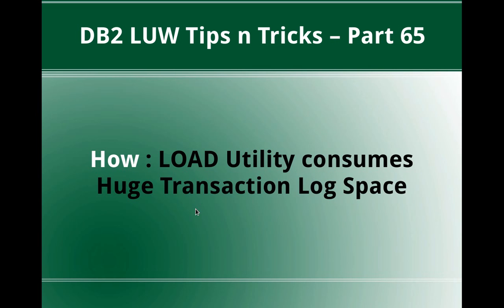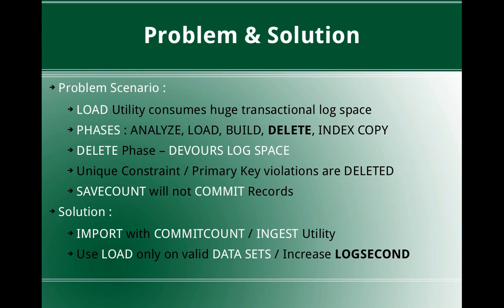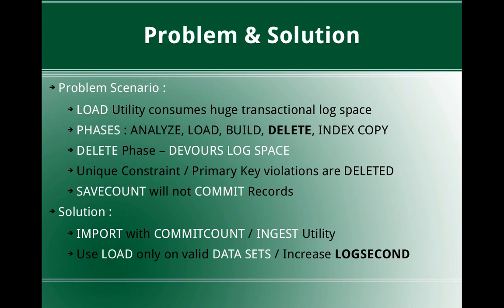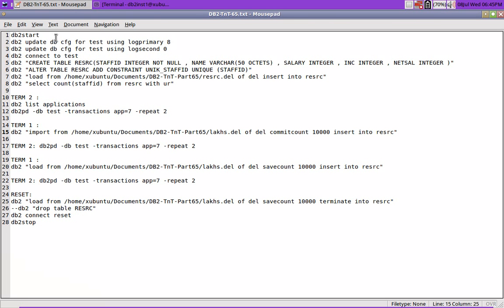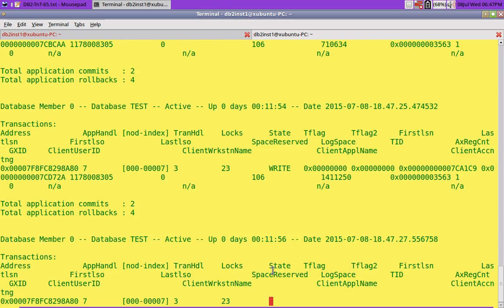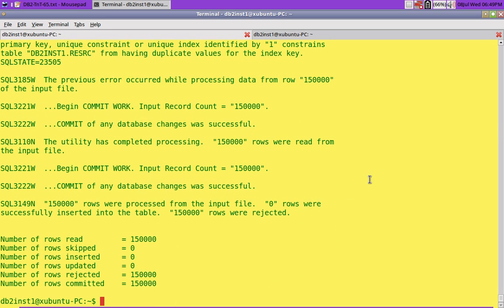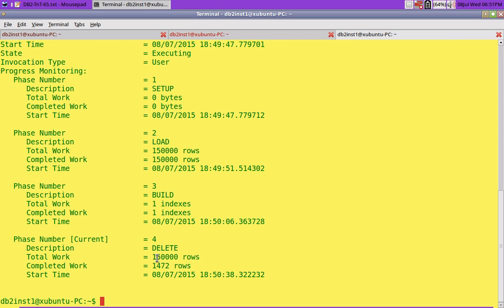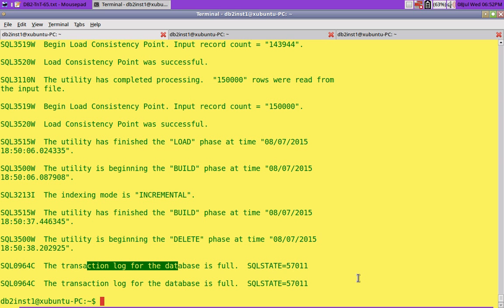DB2 Tips n Tricks Part 65 - How Load Utility uses Huge Transaction Log Space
How Load Utility consumes Huge Transactional Log Space
Solution:
LOAD using valid Data Sets without redundant records
Increase LOG SECOND DB CFG parameter
IMPORT / INGEST with COMMIT COUNT